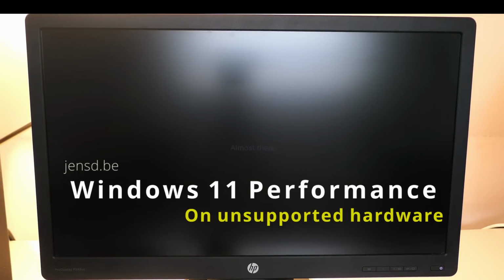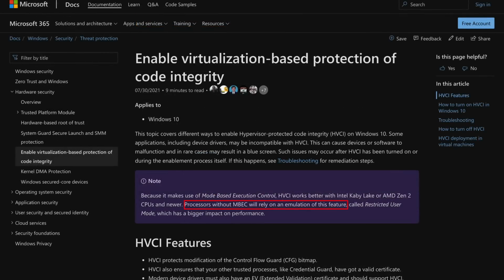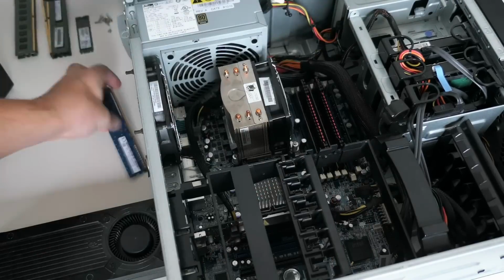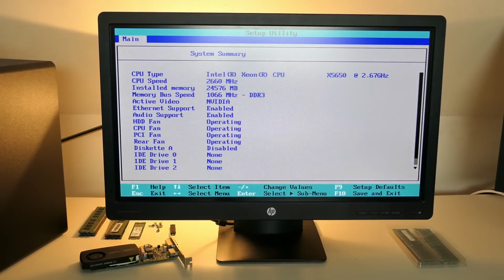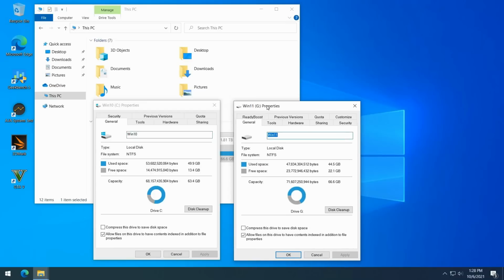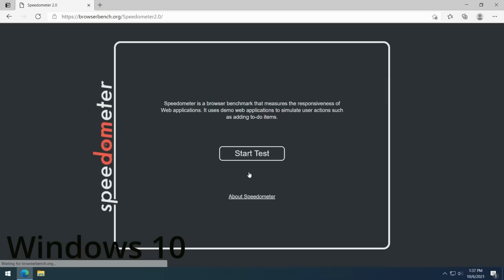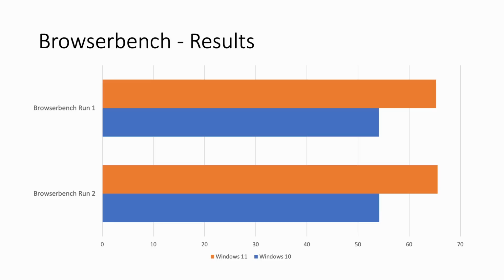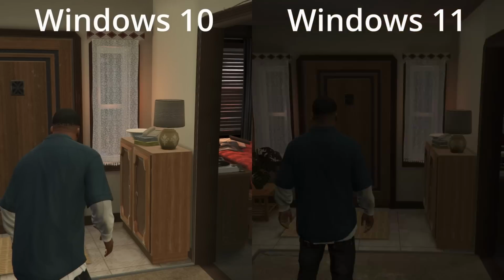Windows 11 performance on unsupported hardware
In this video, I will compare the performance under Windows 10 and Windows 11 on a PC that is not officially supported. The one I will use has no TPM 2.0, secure boot and an unsupported processor. First I'll do a minor upgrade with some additional memory and an NVIDIA GTX 960, then will go through a series of benchmarks like Geekbench, AJA System test, Browserbench, 3DMark and will run and compare GTA V.

In the meanwhile, Microsoft has released Windows 11 23H2. You can find an updated video about upgrading to 23H2, from Windows 10 on unsupported hardware over